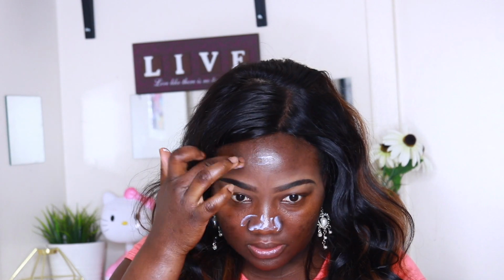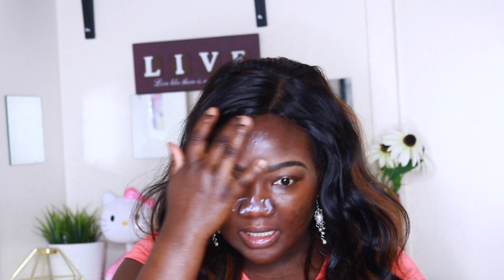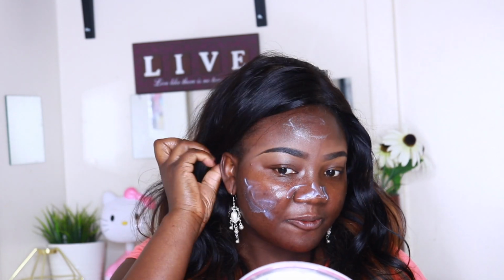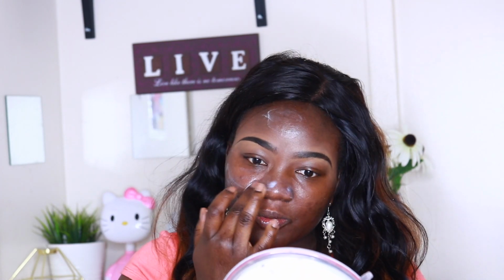Valentine's Day Makeup Tutorial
Simple and  easy makeup for your Valentine's Day date night tutorial.